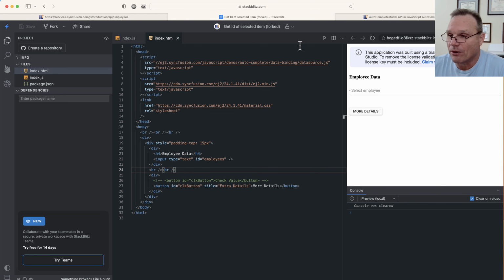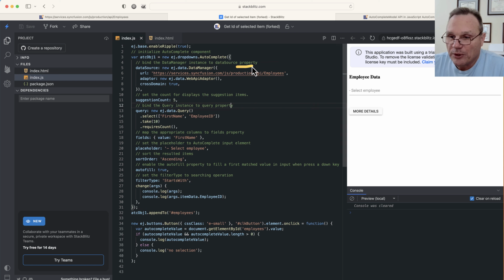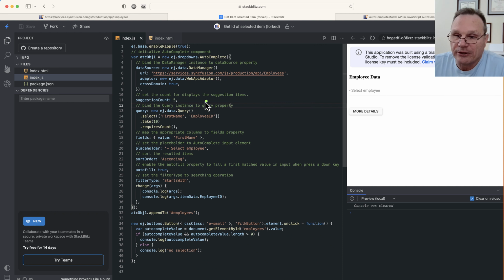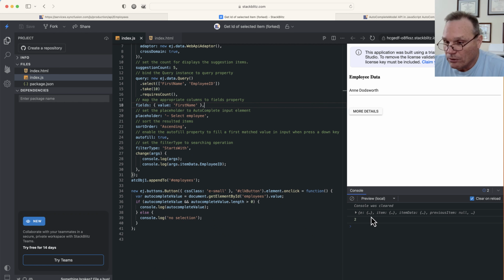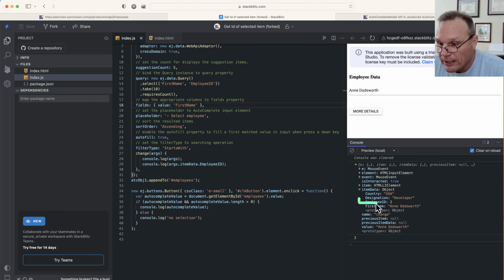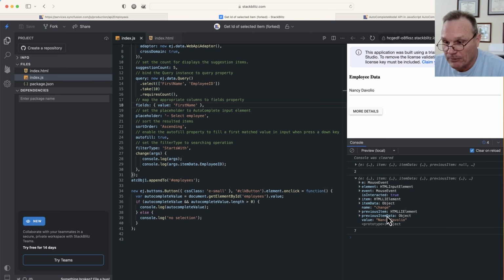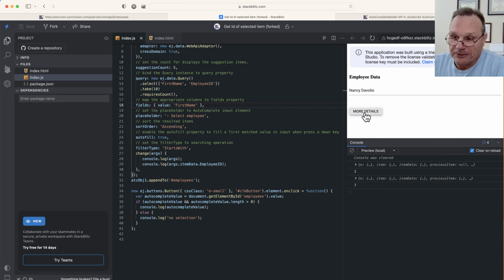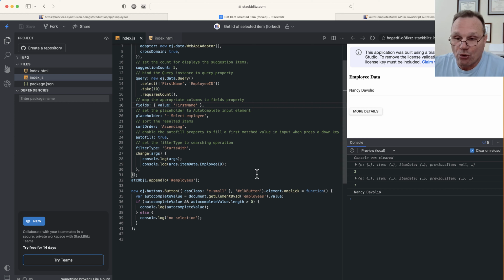How to Get the Id Value of a Selected Item in JavaScript AutoComplete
This video demonstrates how to retrieve the ID value from the selected item in the Syncfusion JavaScript AutoComplete control.

The HTML5/JavaScript AutoComplete is a textbox control that provides a list of suggestions to select from as the user types. It has several out-of-the-box features such as data binding, filtering, grouping, UI customization, accessibility, and more.